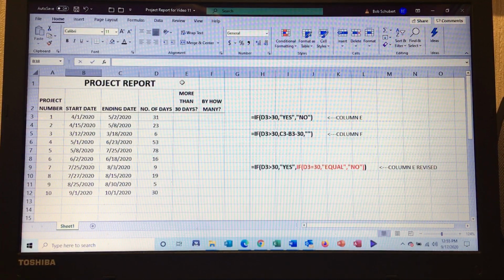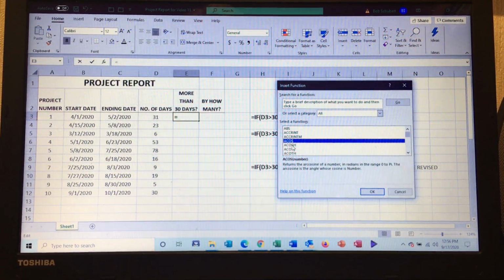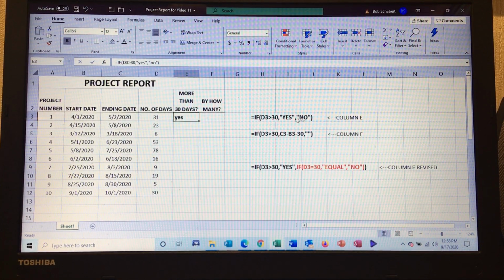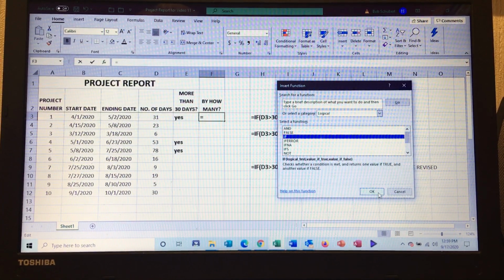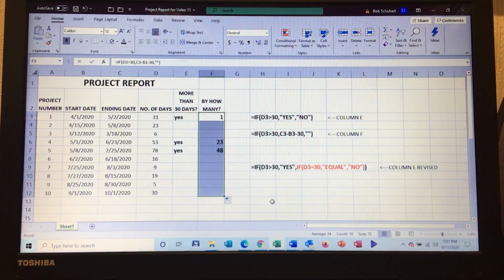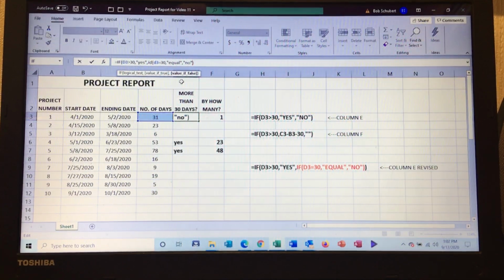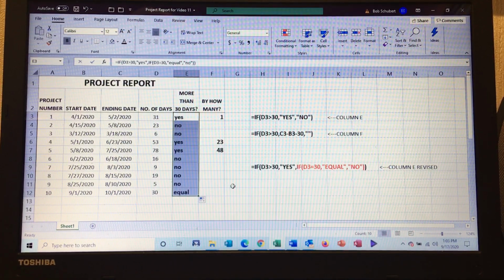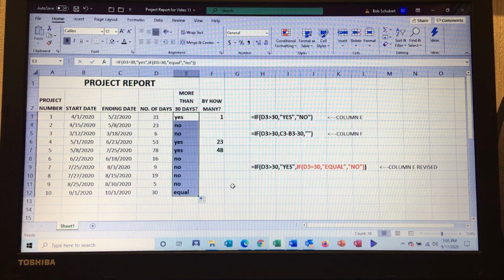V11 Microsoft Excel's IF Statement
Video 11 – Microsoft Excel’s IF Statement
This eleventh free video will show how to use Microsoft Excel’s IF statement. Each aspect is given a brief description and context so you can learn how to use it in Excel. Future videos will provide tutorials on how to use each task, including more formulas and functions, as well as many other tasks. Our ultimate goal is to make Excel easy to use and help you become a pro at using Excel.